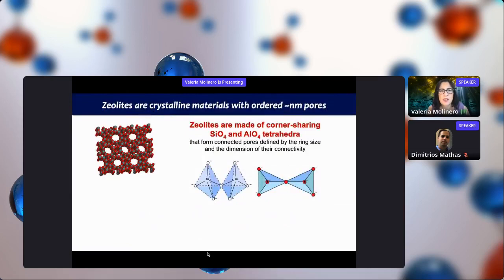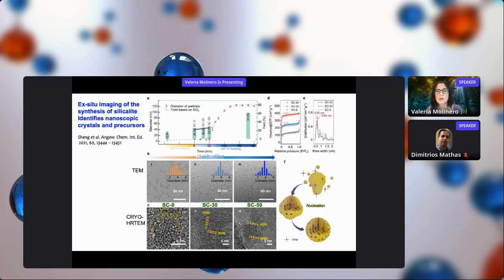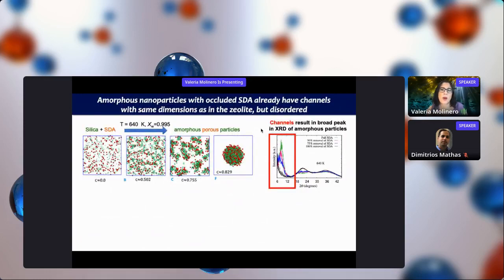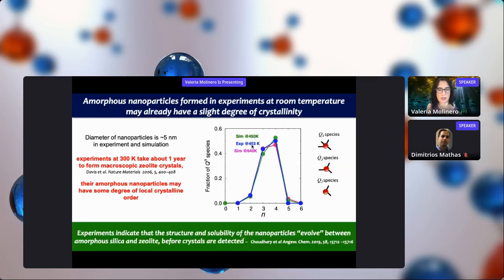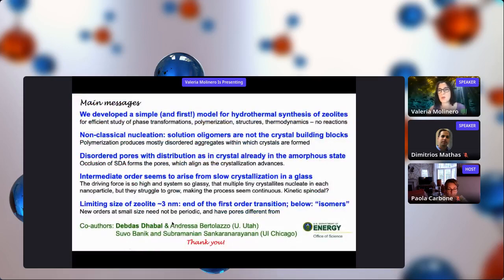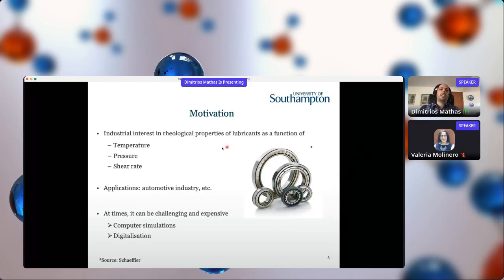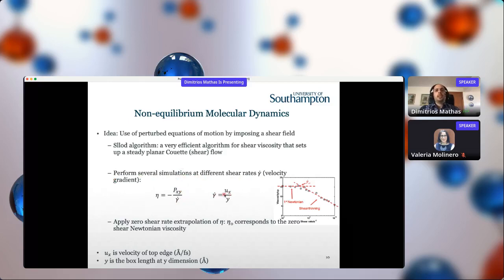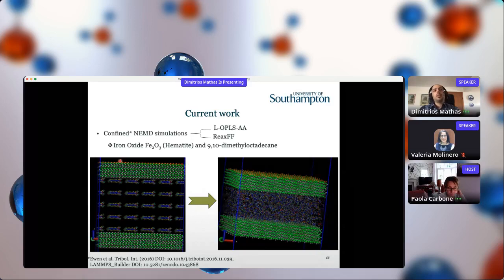MMM++ 8D Surfaces and Interfaces 15 09 21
Surfaces & Interfaces
Towards the elucidation of the mechanism of hydrothermal synthesis of zeolites - Valeria Molinero, The University of Utah
Evaluation of methods for viscosity simulations of lubricants at different operational conditions - Dimitrios Mathas, University of Southampton